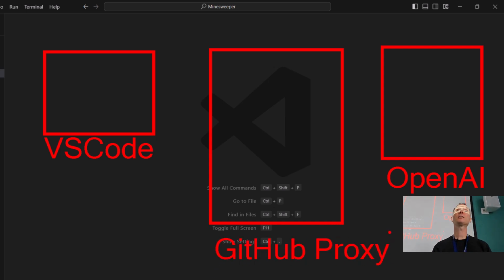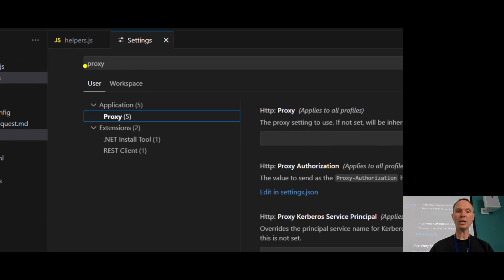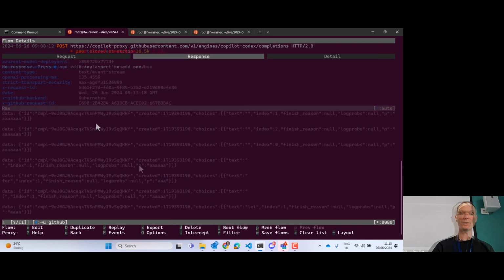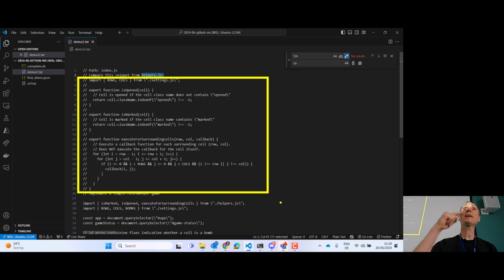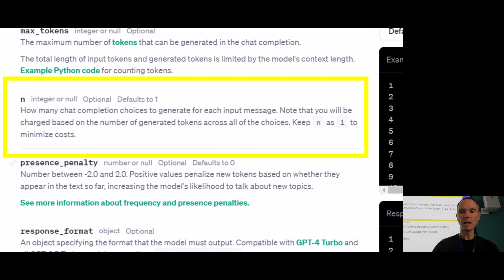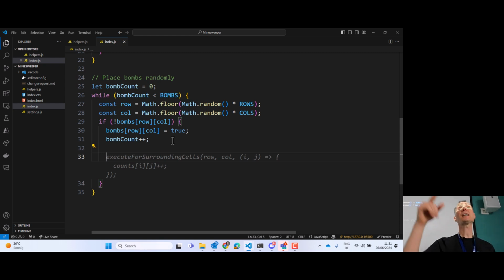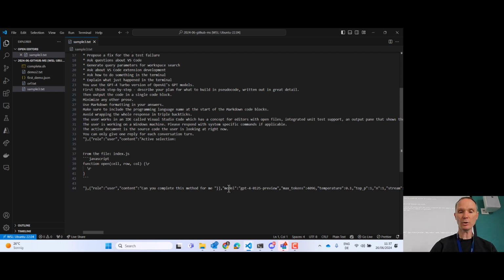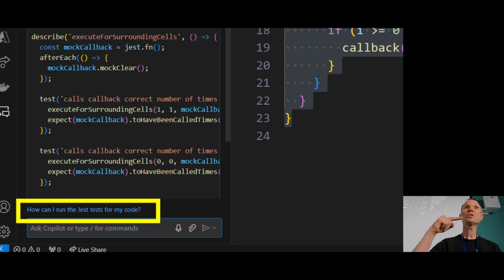GitHub Copilot Forum: Unmasking the Magic - Inside Look at Copilot's API through MITM Proxy Analysis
Recording from GitHub Copilot Forum Vienna 2024

In Rainer's talk, he takes an in-depth look at the inner workings of GitHub Copilot. By using a Man-In-The-Middle (MITM) proxy, he intercepts and analyzes the API calls made by GitHub Copilot (VSCode). This exploration reveals how Copilot interacts with GitHub's infrastructure, providing valuable insights into its functionality and performance.